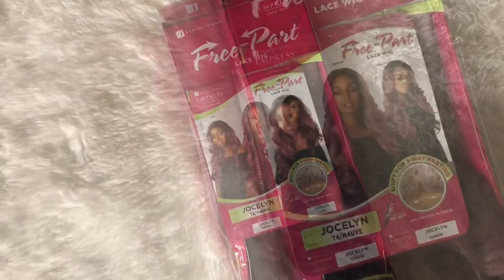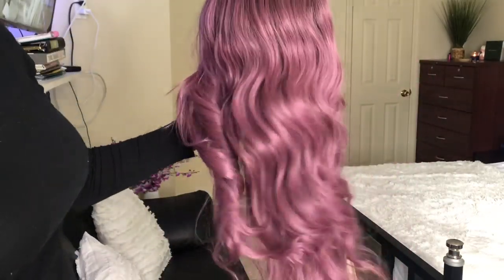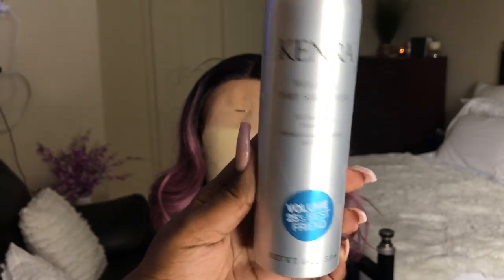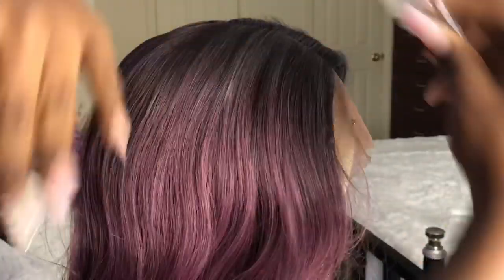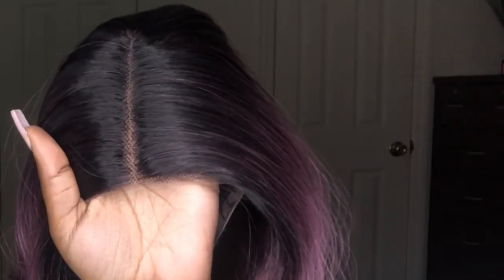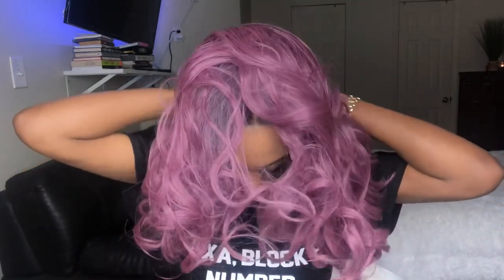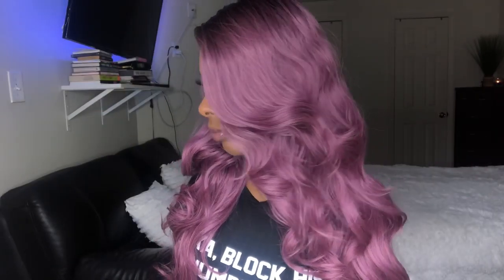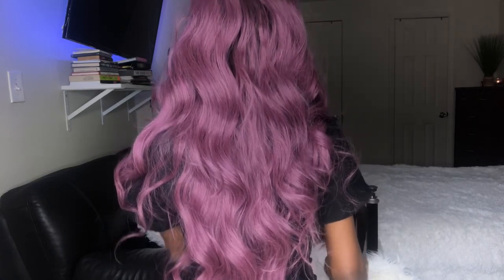Wig Show & Tell: Sensationnel Empress Synthetic Lace Front Wig - JOCELYN | HAIRSOFLY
Brand: Sensationnel
Style:   Jocelyn
Color: T4/Mauve

Andis hot comb

Karlash 100 Pieces Large Wax...

New Style 22 inch Cork Canvas...

Paul Mitchell Unisex Awapuhi Wild...

A little about me
Height: 5’6
Ring Light:
Umbrella light: Neewer 700W Professional... ‪